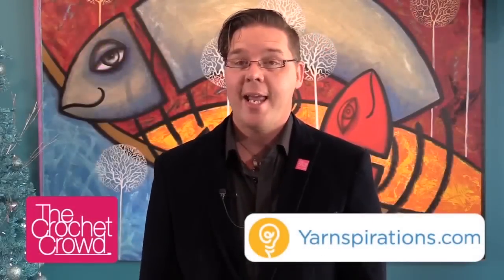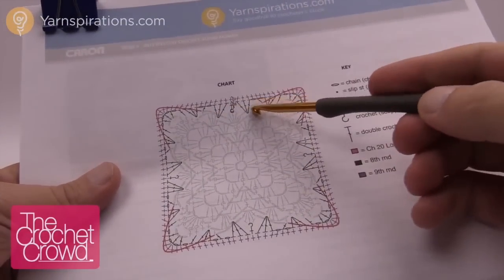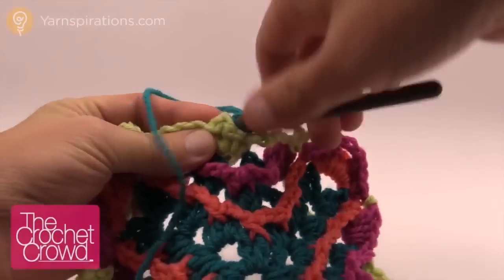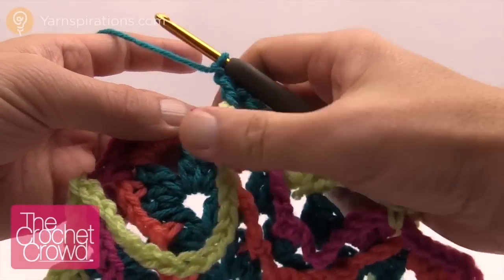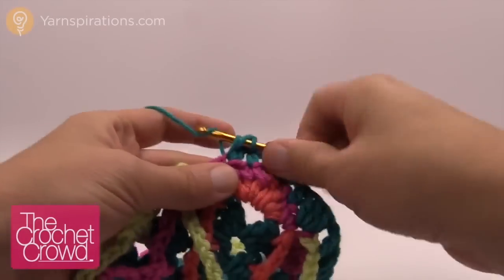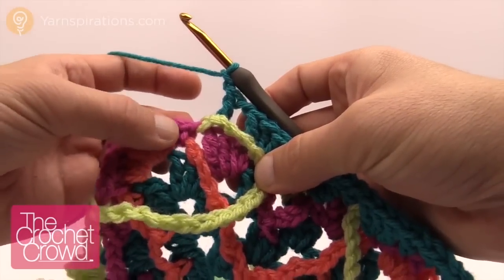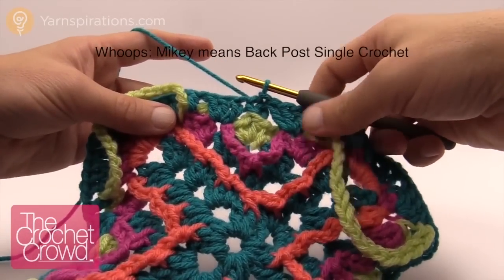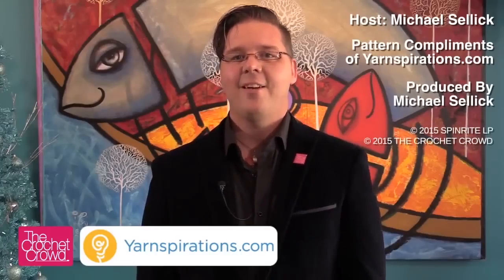CAL - Week 4